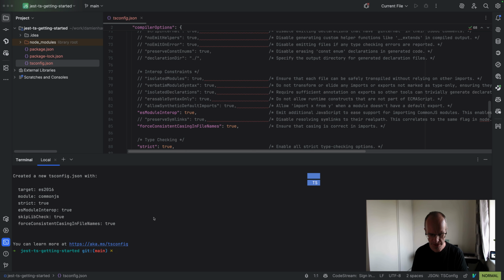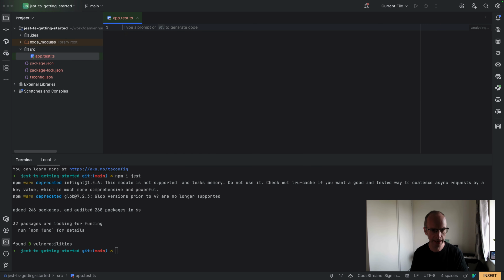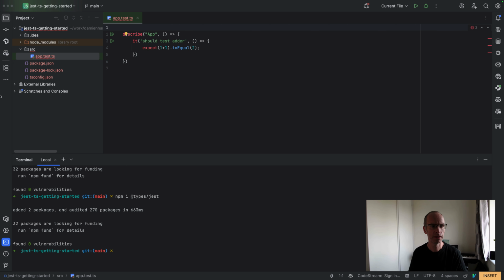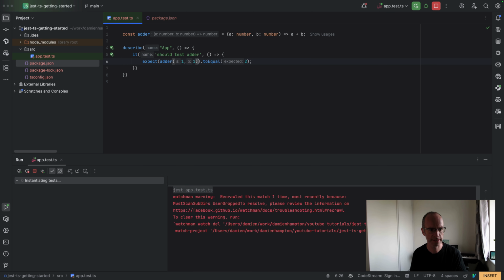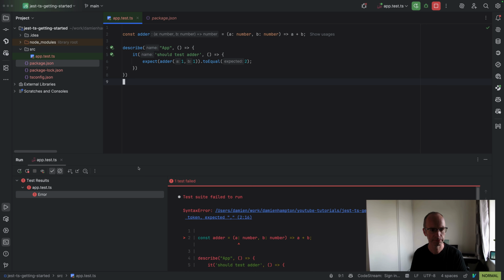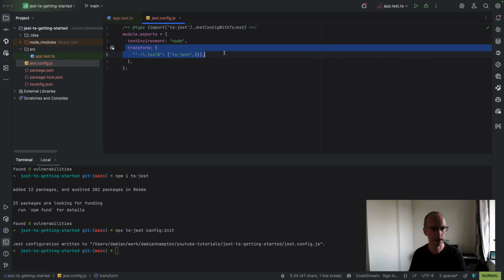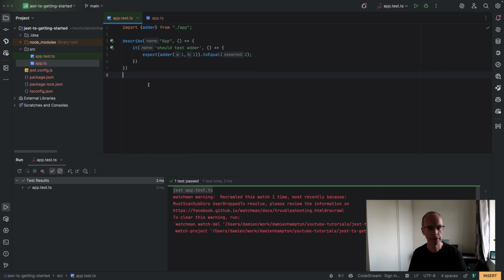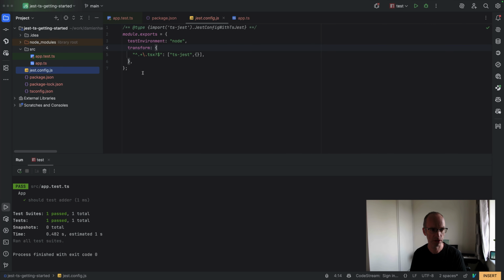Jest TypeScript Basics: install, config and first test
* Installing TypeScript
* Installing Jest
* Installing ts-jest
* First test